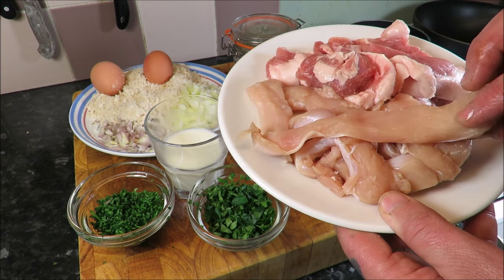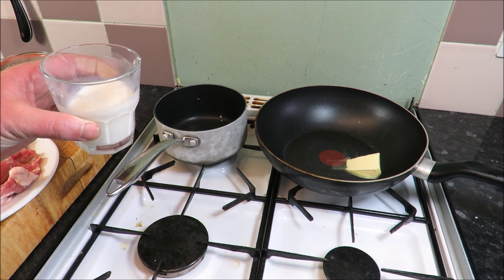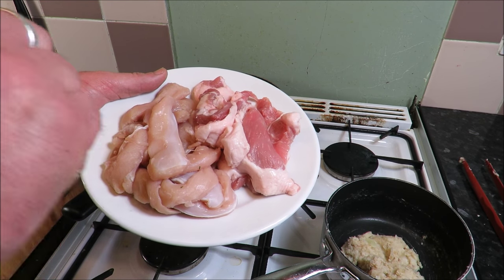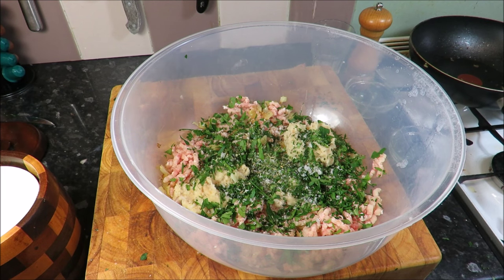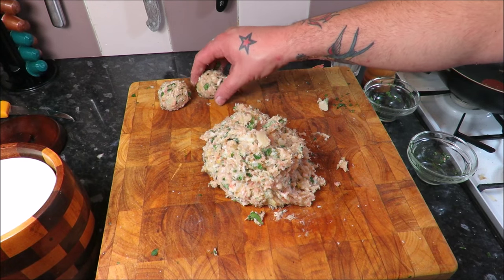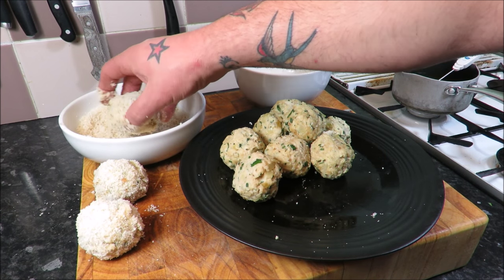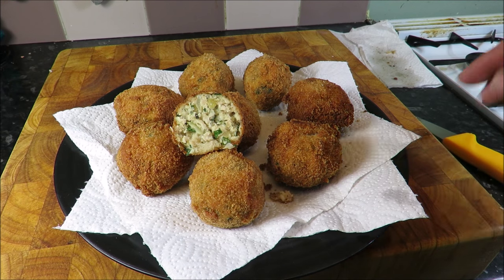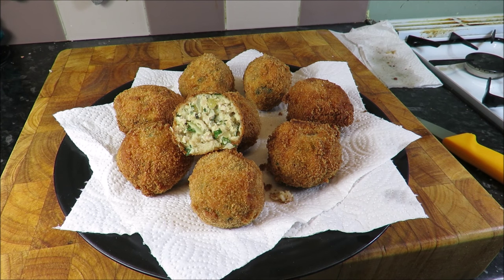Rabbit Boudin.Wild Rabbit Recipe. TheScottReaProject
How To Cook A Rabbit. A stunning dish, that is so simple to make but tastes amazing.The rabbit is made into meatballs, with herbs, spices and breadcrumbs, then poached, cooled, bread-crumbed and fried.A delicious treat hot or cold, a must try. many thanks